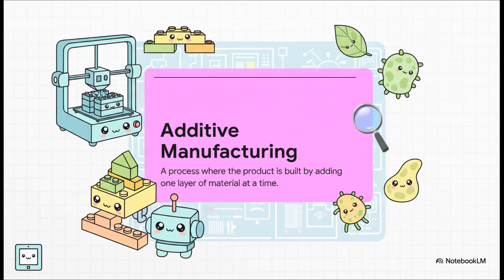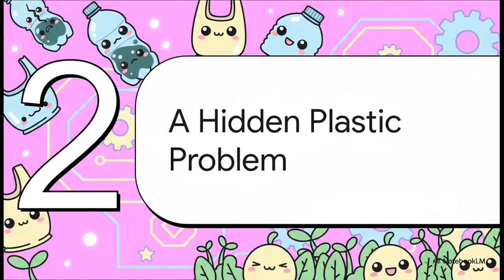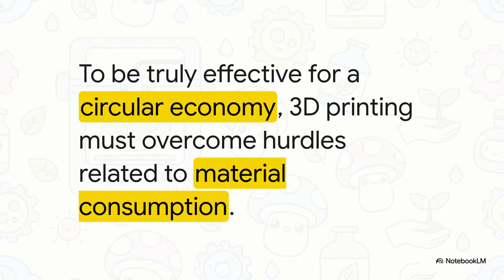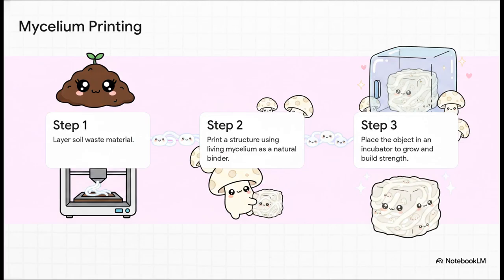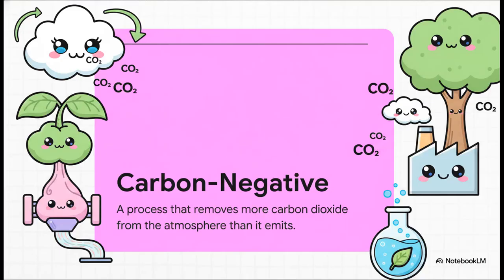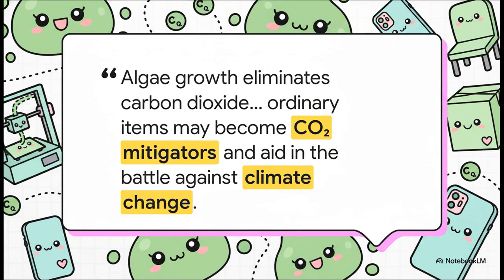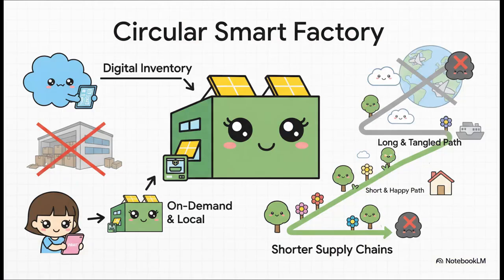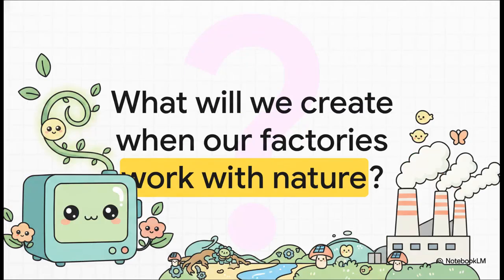Circular Economy - Circular Industry 4.0 - 5 - Printing with Nature: 3D Bioprinting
Printing with Nature: 3D Bioprinting

Description: Additive manufacturing is transitioning away from fossil-based plastics toward sustainable biomaterials. 3D bioprinting utilizing mycelium and algae-derived polymers can actively remove carbon dioxide from the atmosphere, turning manufacturing into a carbon-negative process.